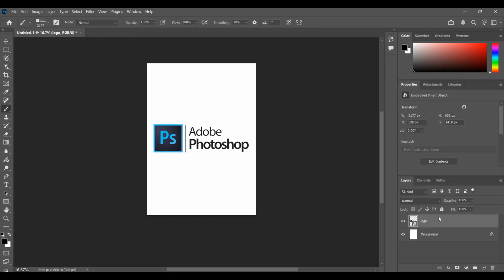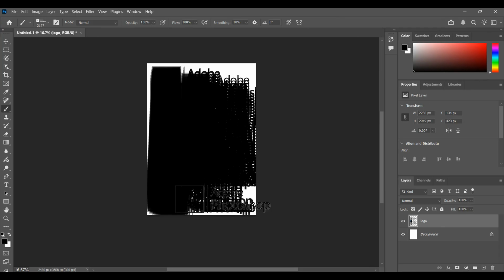How To Create A Custom Mixer Brush In Photoshop (2026 Easy Guide)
Learn how to create a custom mixer brush in Photoshop using a simple step-by-step process.
This easy guide shows you how to define, name, and customize mixer brushes for digital painting.

Timestamps:
0:00 Introduction
0:25 Preparing and defining the brush shape
1:20 Naming and saving the brush preset
1:53 Adjusting mixer brush settings
2:37 Final tips and outro